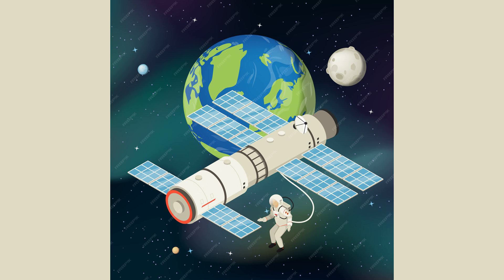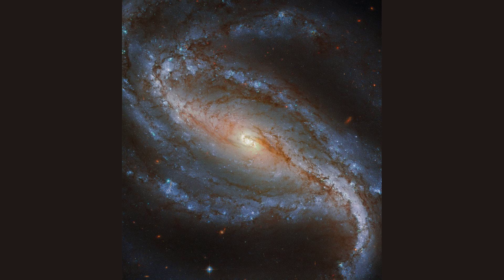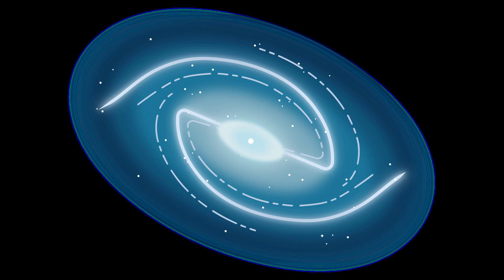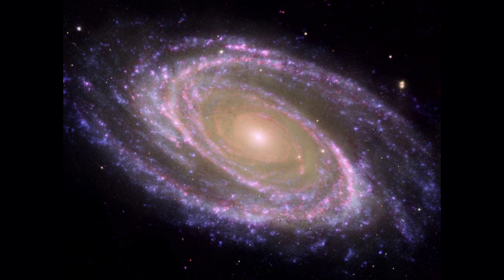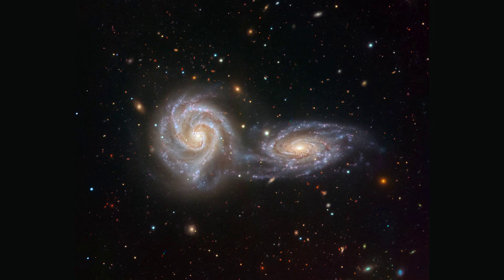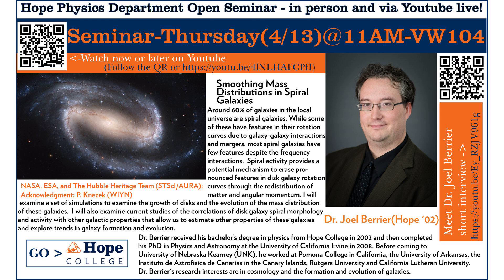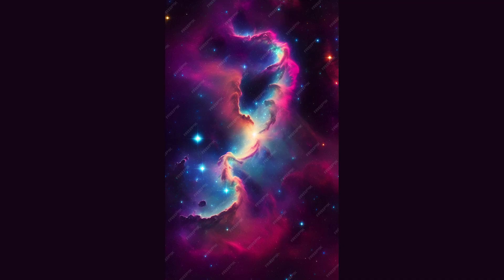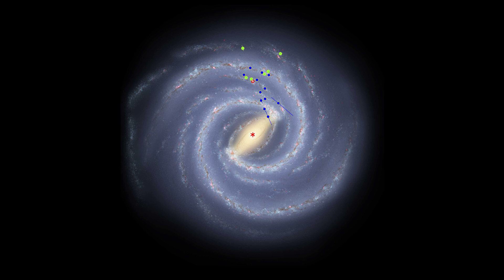The Physics of Galaxies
Contents:
00:00 - Chapter 1: Introduction to Galaxies
01:14 - Chapter 2: The Formation of Galaxies
02:04 - Chapter 3: The Role of Rotation and Dark Matter
02:30 - Chapter 4: Interactions and Mergers of Galaxies
02:52 - Chapter 5: The Influence of Supermassive Black Holes
03:22 - Chapter 6: The Significance of Galaxies in Understanding the Universe

Unveil the mesmerizing secrets of the universe as we delve into The Physics of Galaxies! Join us on an extraordinary journey through space and time, where we explore the mind-boggling phenomena that shape these celestial wonders. Prepare to have your mind blown and your curiosity ignited in this captivating exploration of galaxies and their awe-inspiring physics!